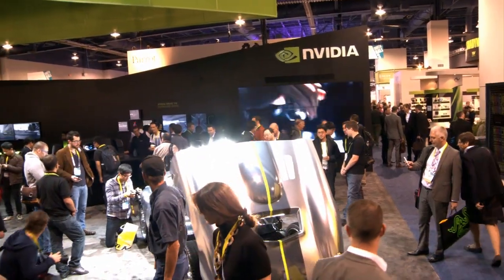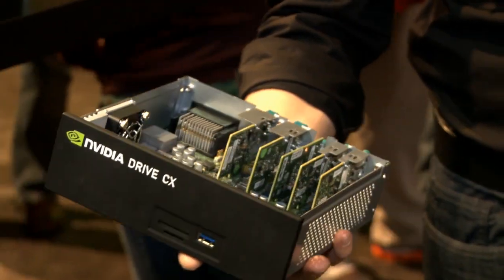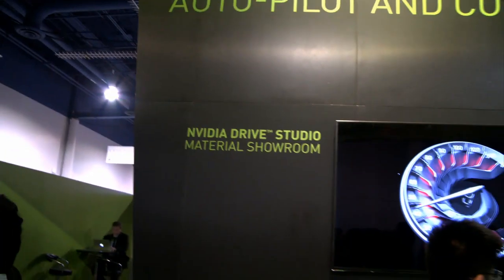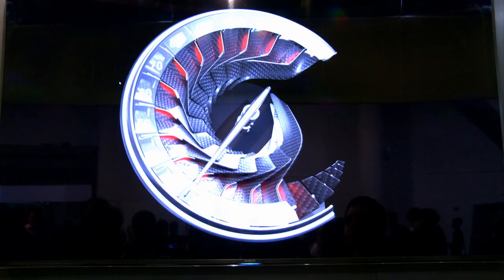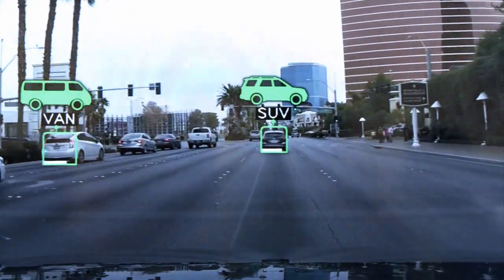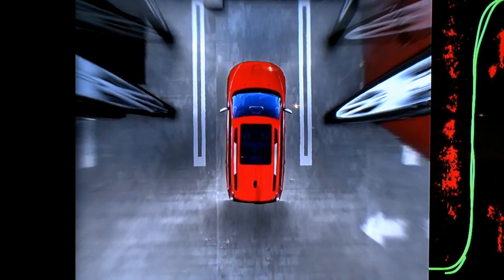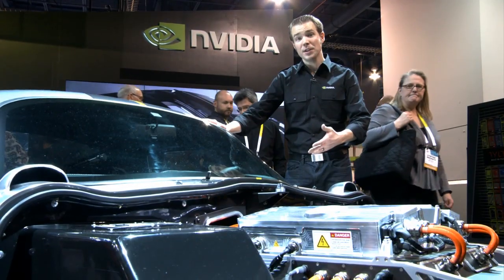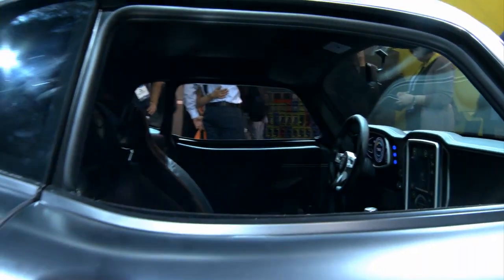NVIDIA Automotive Tech on Show at CES 2015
NVIDIA's Dave Anderson provides a quick walk-through of the latest automotive technology on display in NVIDIA's booth at CES 2015. Find out more about NVIDIA automotive technology